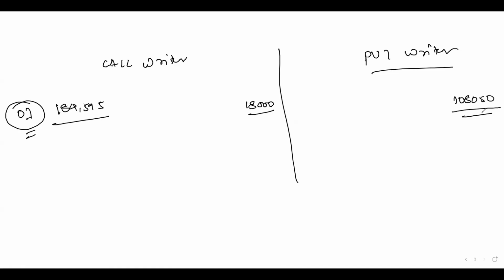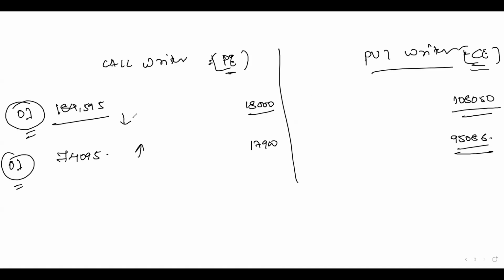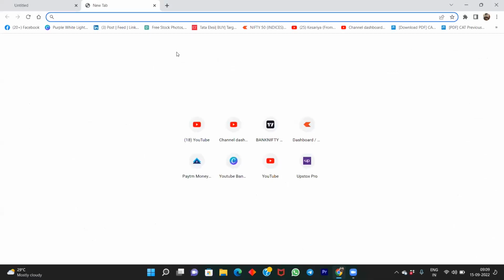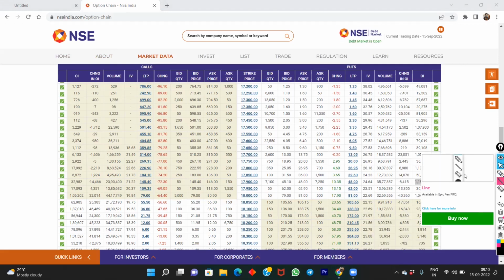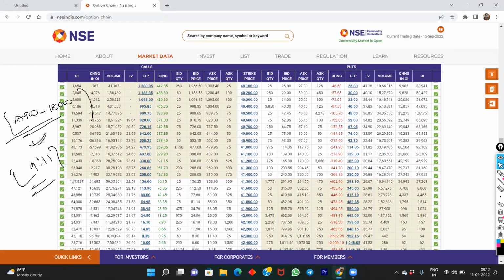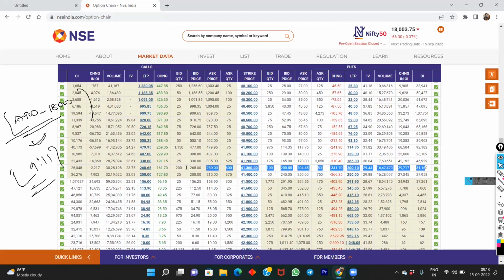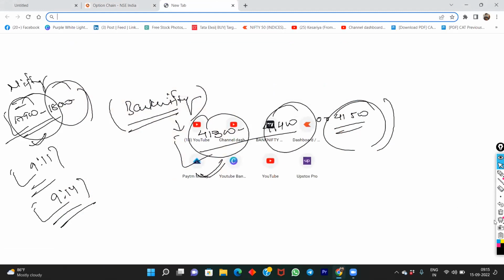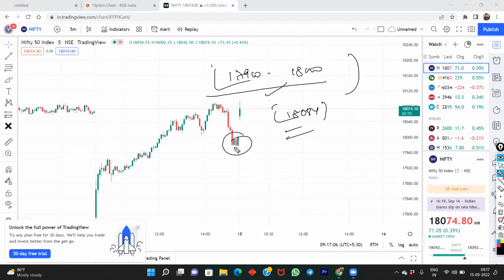Gap Up and Gap Down Strategy Vol 2 | English Version | Nifty | Banknifty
for free educational updates

Your Queries -
gap up or gap down
market gap up open hoga ya gap down
kaise pta kare market gap up open hoga ya gap down
how to find gap up and gap down in nifty
how to find gap and gap down in banknifty
gap or gap down strategy
how to predidict gap up or gap down
kal ka market gap up hoga ya gap down
tomorrow market gap up or gap down
banknifty tomorrow prediction gap up or gap down
how to know gap up and gap down opening
how to trade gap up and gap down
gap and gap down english version
nifty tomorrow gap up or gap dwn
banknifty tomorrow gap up or gap down

Learn Technical Analysis,BankNifty Nifty analysis,Intra Day Trading Strategy,Day Trading,Nifty Prediction,Option Chain analysis,Price Action
NIFTY,Intraday Trading Strategies,Stock Market,Share Market,Technical Analysis,Forex
Market,Commodity Market,Share Market Basics For Beginners,Stock Market Basics For
Beginners,Share Market Course For Beginners In Hindi,